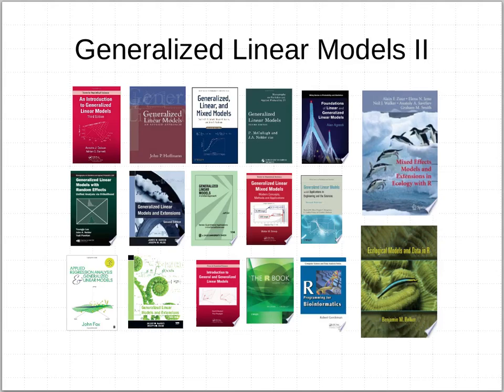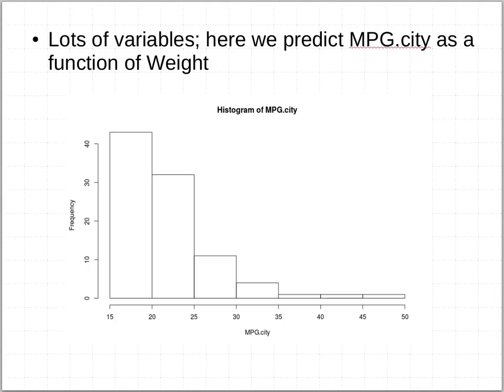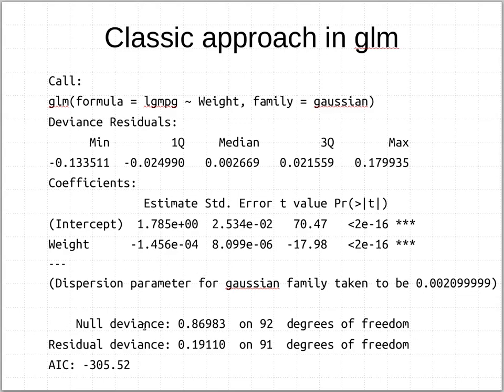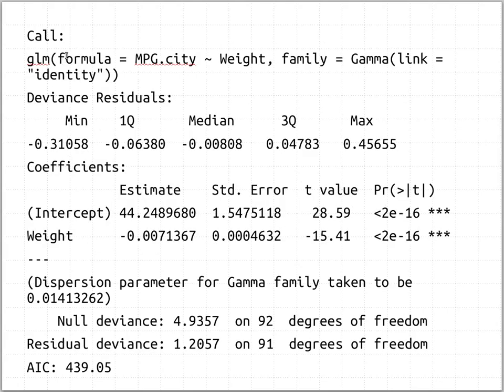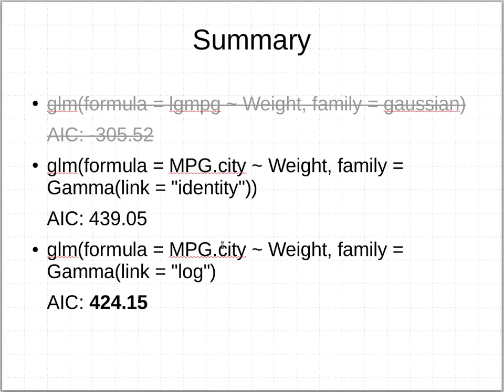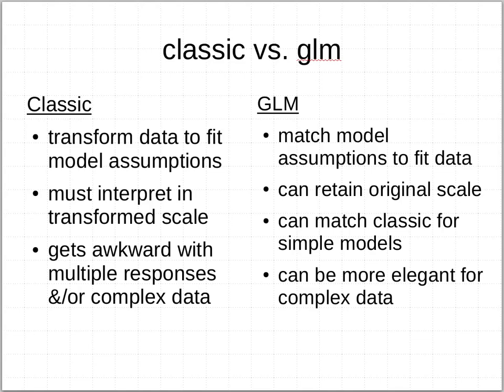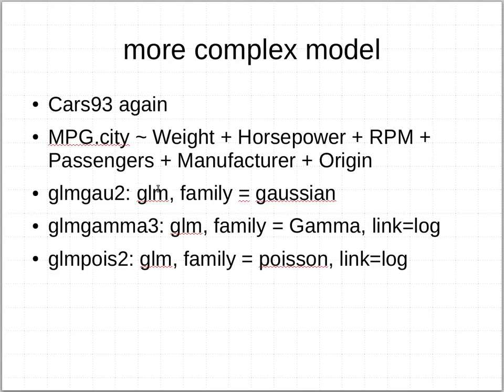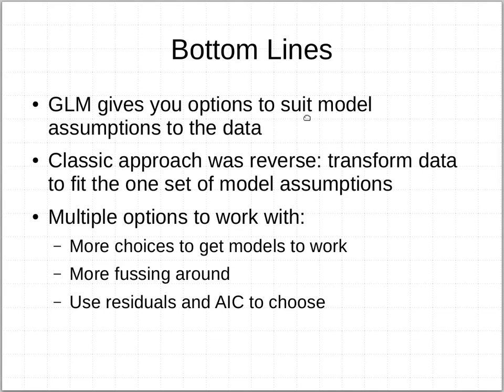Generalized Linear Models II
example R input and output for lm and glm models, including residuals and AICs